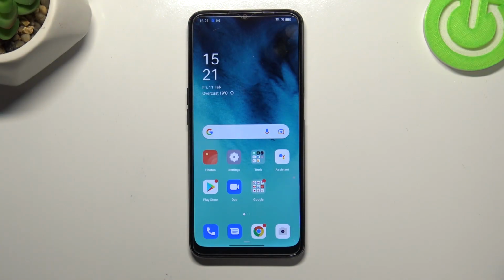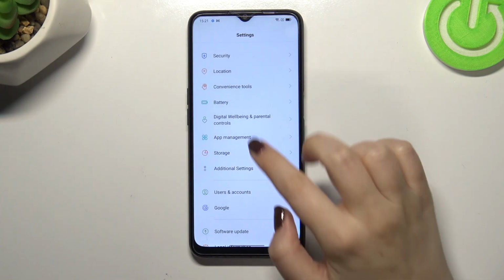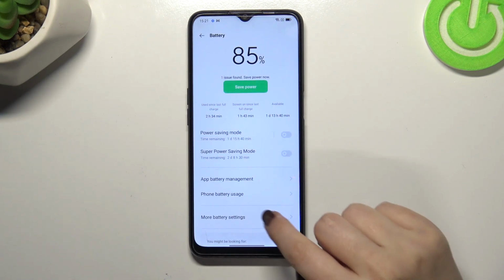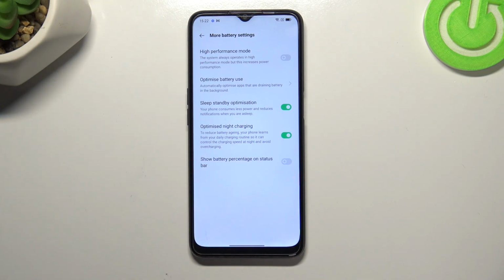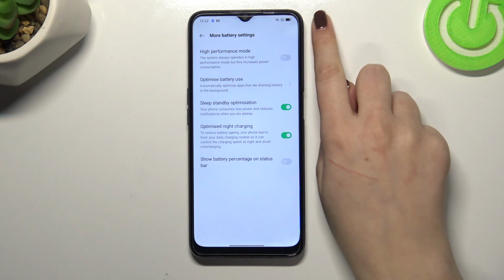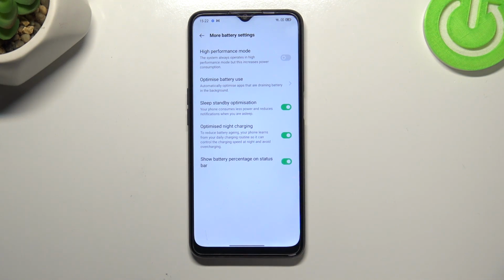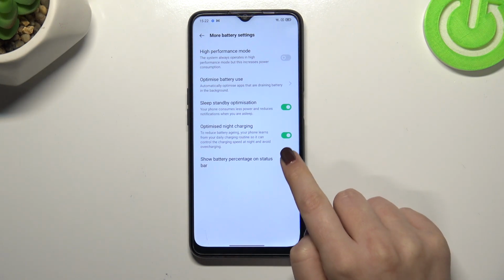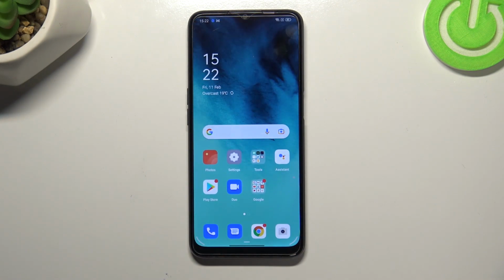How to Show Battery Percentage in OPPO A16 – Find Battery Info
Would you like to show exact battery level on status bar in your OPPO A16? Nothing easier! In this video we would like to share with you how easily you can find proper battery settings and how to manage available options to easily apply battery percentage. Thanks to this you’ll be able to check exact amount of energy without the need to guess. So let’s follow all shown steps and successfully show battery percentage.

How to check battery information in OPPO A16? How to find battery information in OPPO A16? How to extend knowledge about OPPO A16? Where to find battery details in OPPO A16? How to set battery percentage in OPPO A16? How to show battery information in OPPO A16?